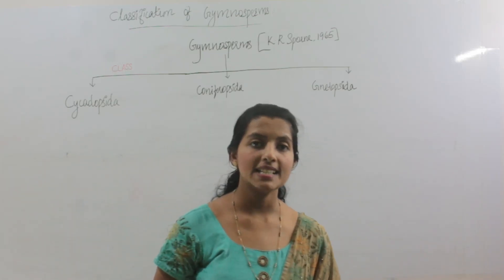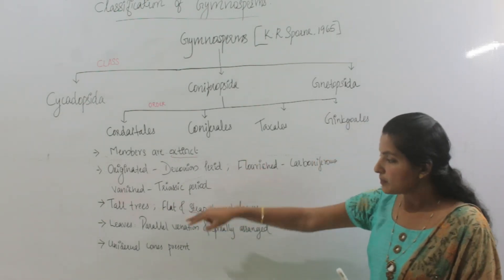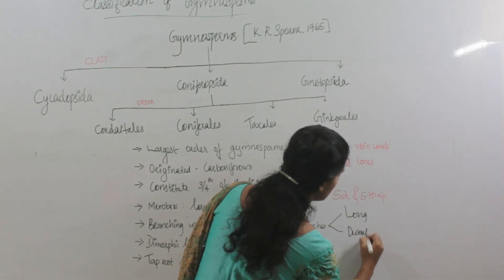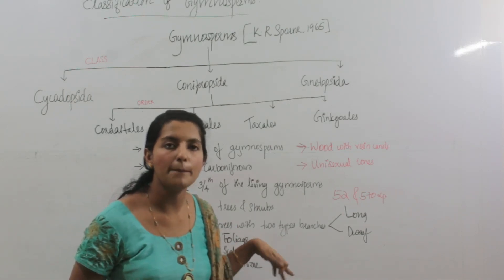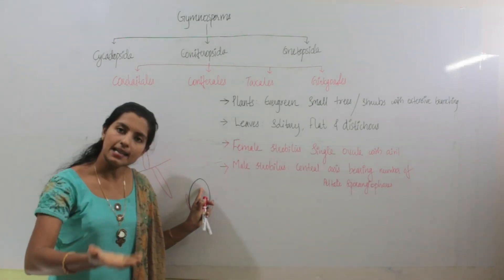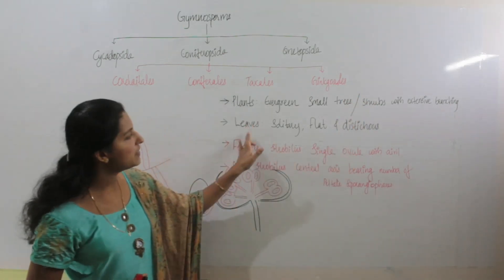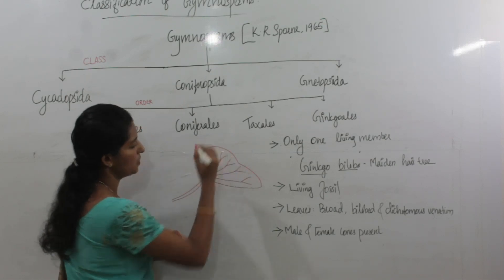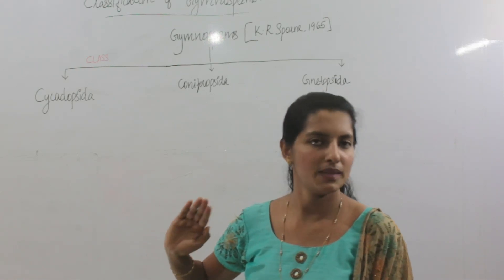Classification part 3